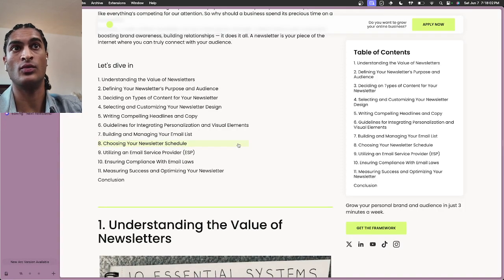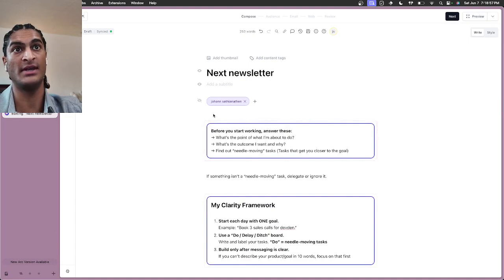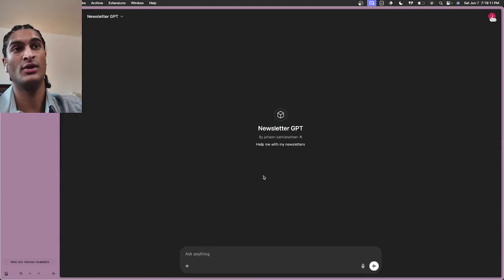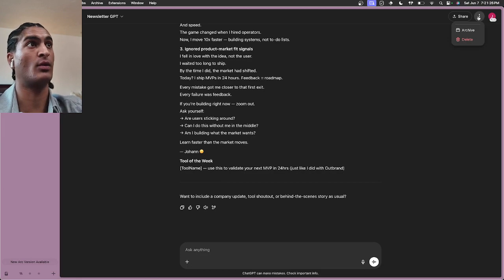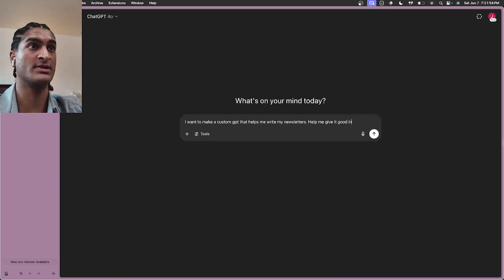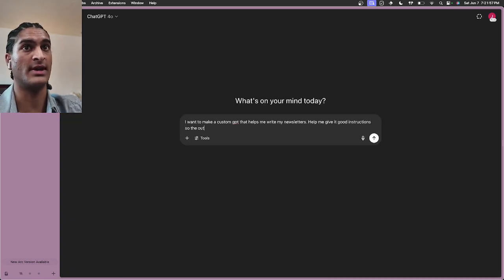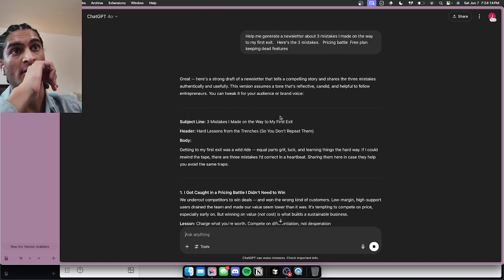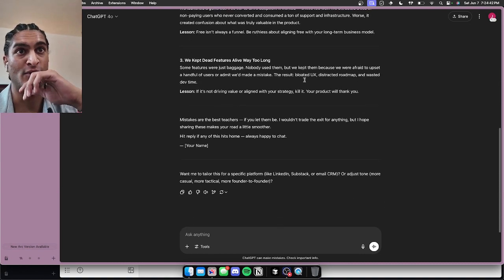Building a Custom Newsletter GPT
Building A Custom GPT to Help Write My Weekly Newsletters

In this video, I walk you through how I built a Custom GPT using OpenAI's tools to help streamline and automate the process of writing my weekly newsletters. If you’re a builder, indie hacker, or startup founder trying to stay consistent with your content, this setup is a game changer.

If you're interested in tech, startups, or bootstrapping this one’s for you.